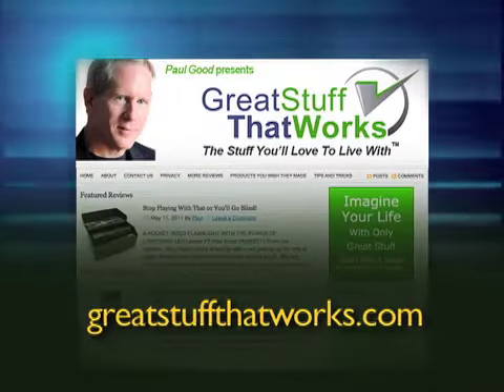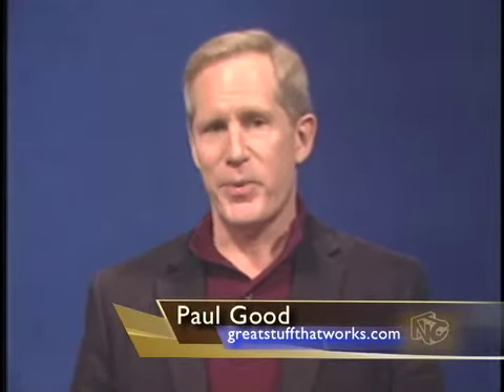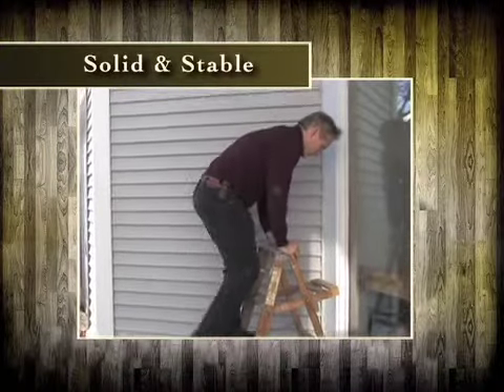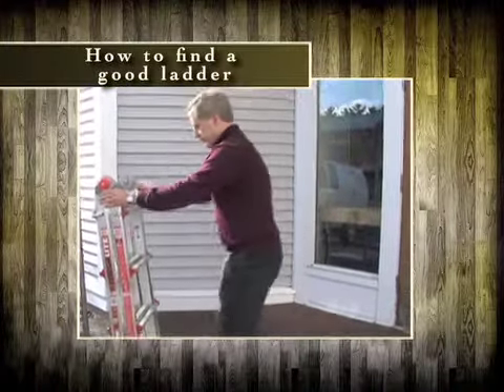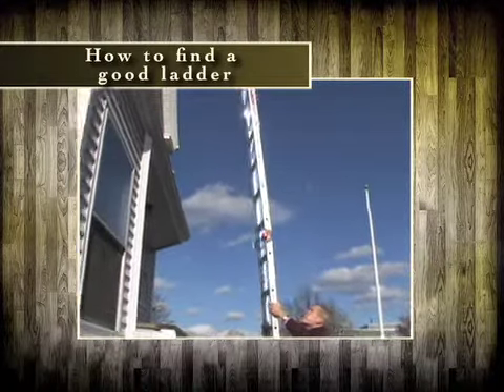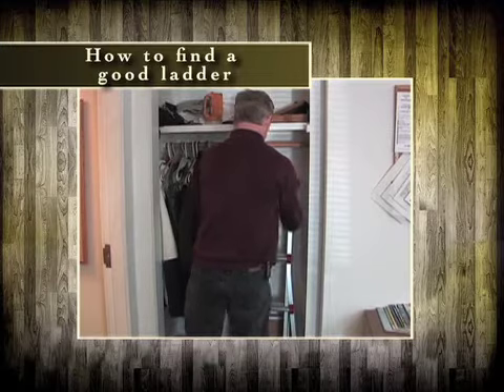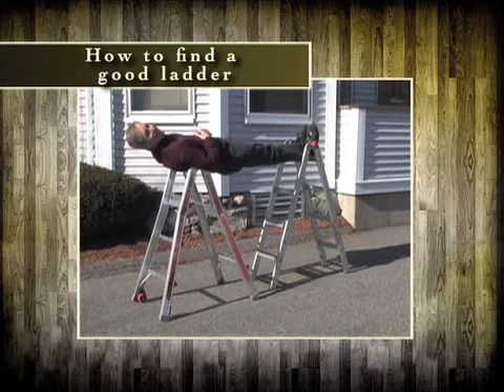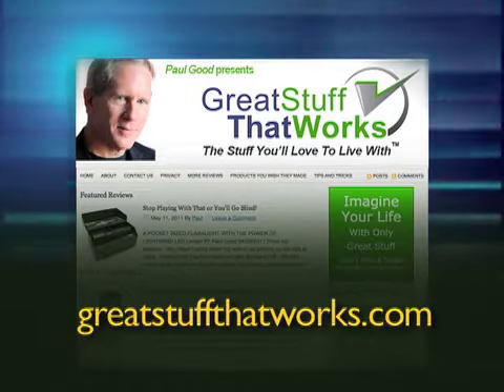How to Find A Great Ladder with Great Stuff That Works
Paul Good from Great stuff that works tells you how to find the best ladder to suit your needs.